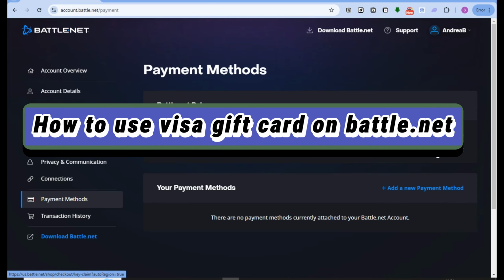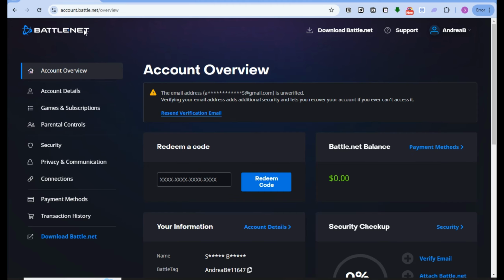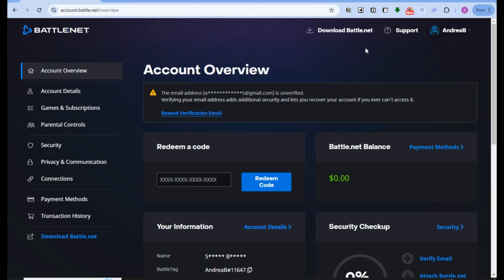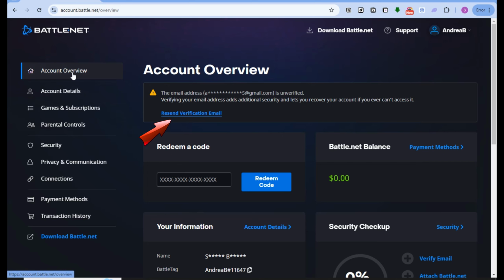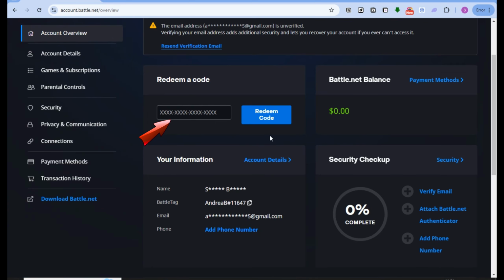How to Use Visa Gift Card on Battle.net (Best Method)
Learn the best method for using a Visa gift card on Battle.net in this video tutorial. Say goodbye to confusion and start gaming hassle-free!